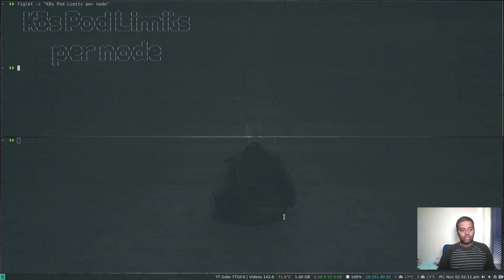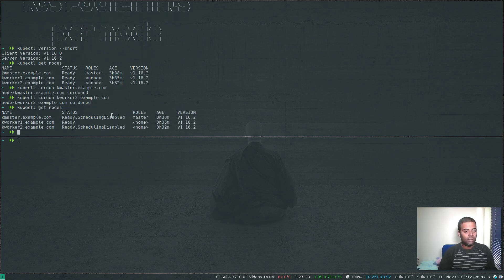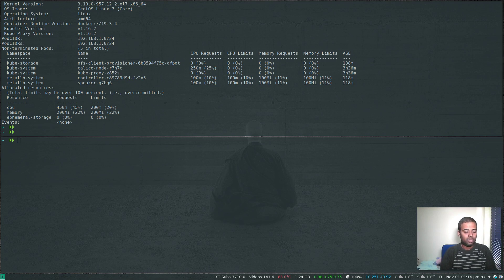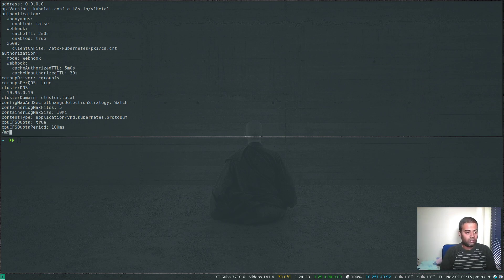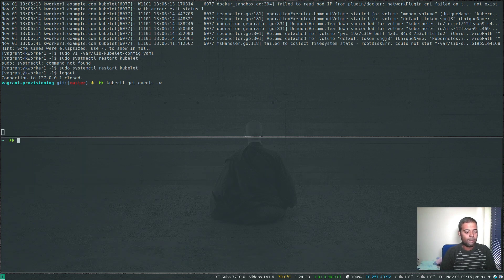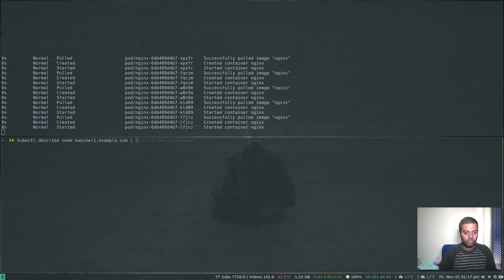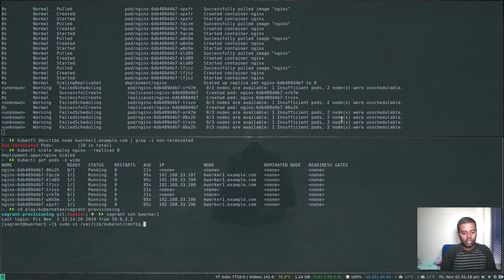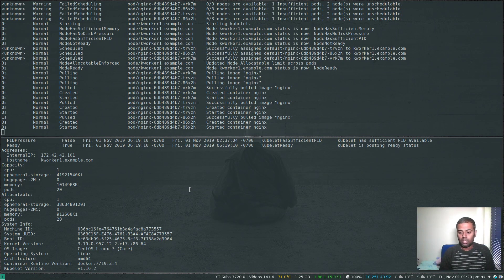[ Kube 67 ] Setting Pod limits on Kubernetes worker nodes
In this video, I will show you how to configure the pod limits on your kubernetes nodes. By default, it will be set to 110 pods per node. This can be changed though.